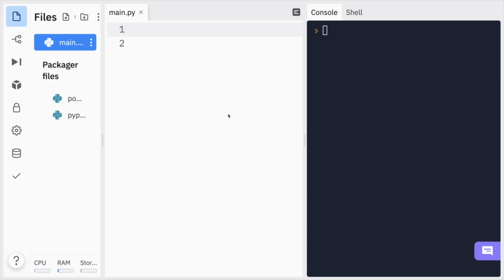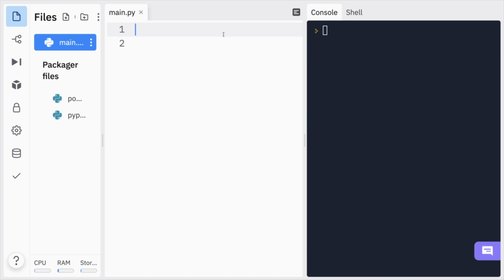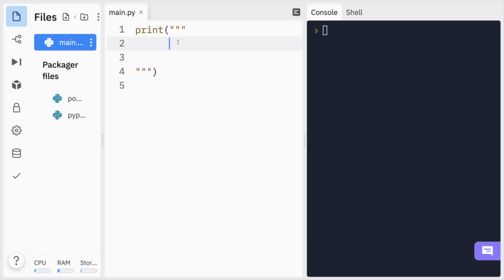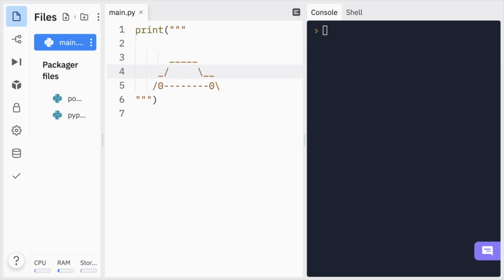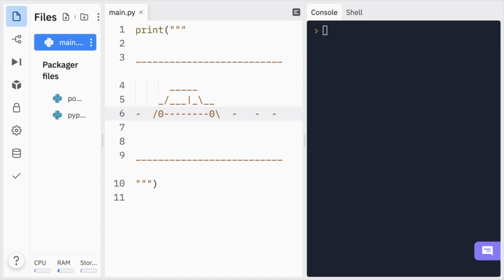Introduction to Python - ASCII ART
In this lesson you will learn how to make art with ASCII in python.